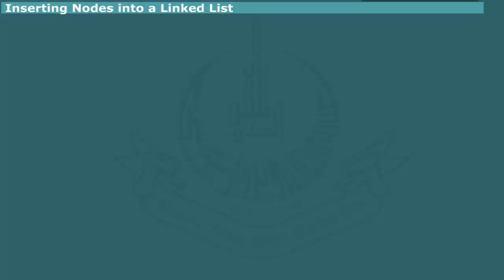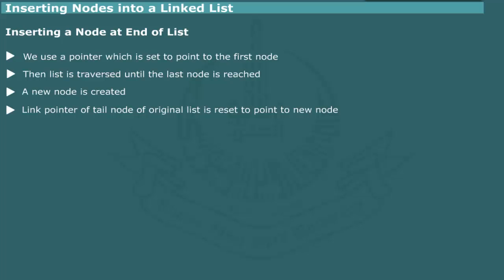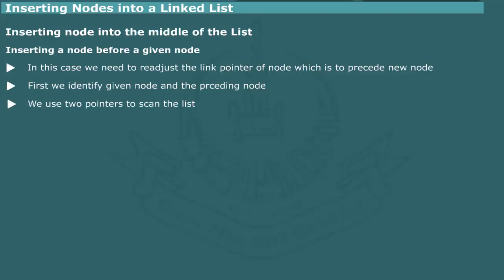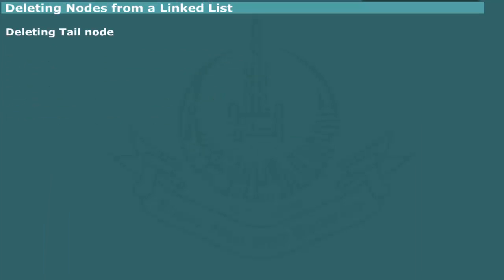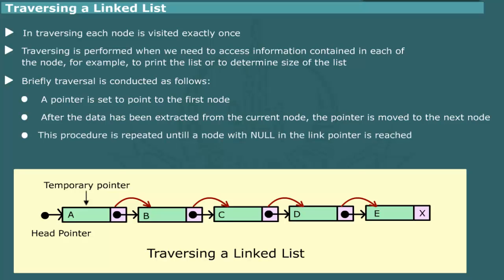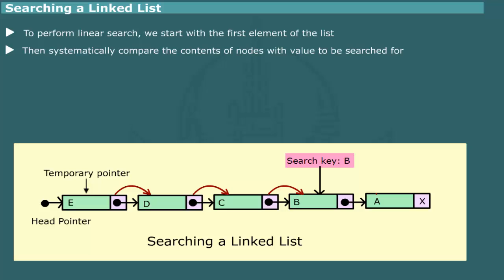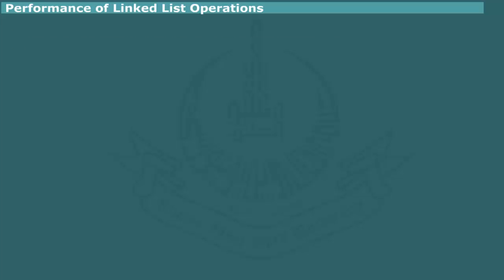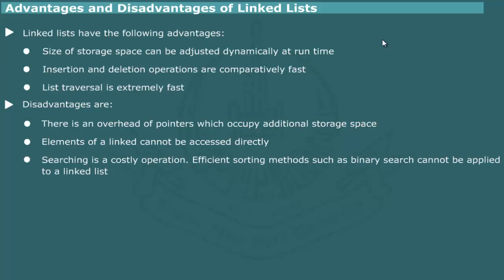Introduction to Linked List Nodes in Data Structures and Algorithms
Computer Education for all cover the topic of Introduction to Linked list nodes in data structures and algorithms that includes